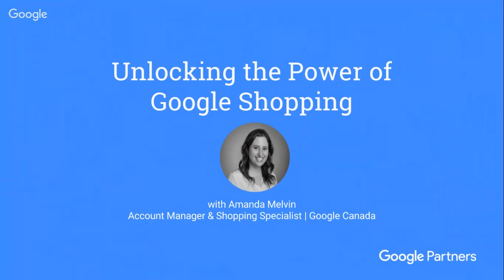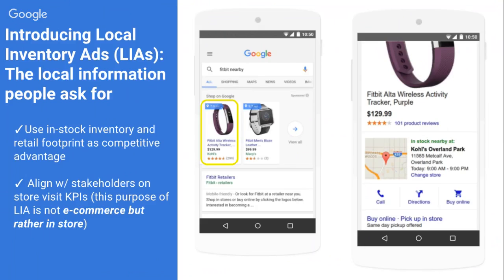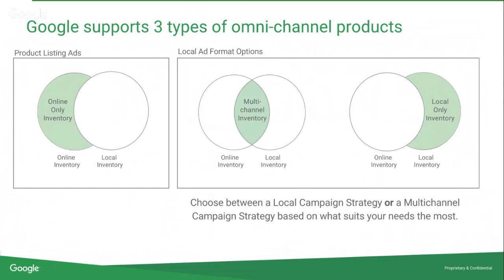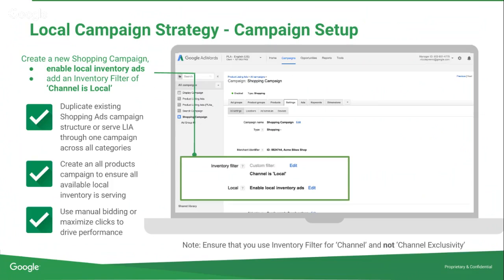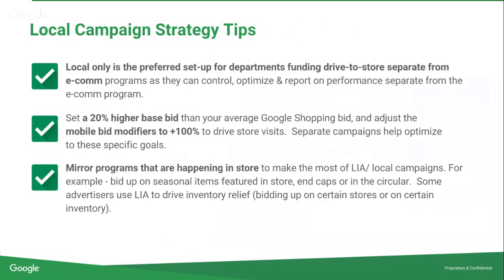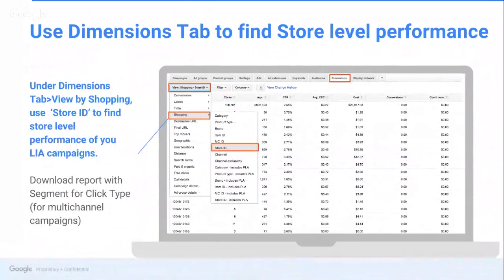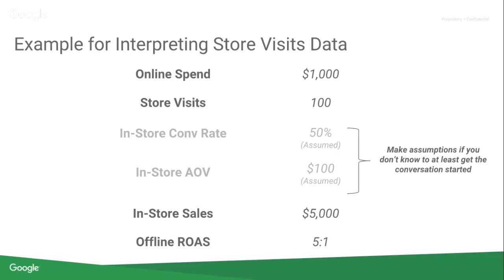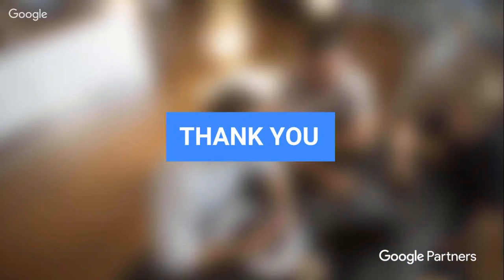Academy on Air: "Unlocking the Power of Local Inventory Ads" (04.11.2017)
Google Shopping Ads offer online marketers and e-retailers an excellent platform to showcase their products, reach out to their audience and increase their brand’s visibility. Unlock the Power of Google Shopping by joining Google Account Manager, Amanda Melvin.